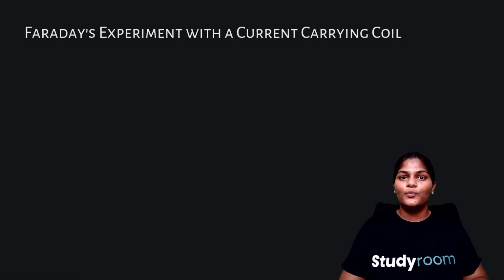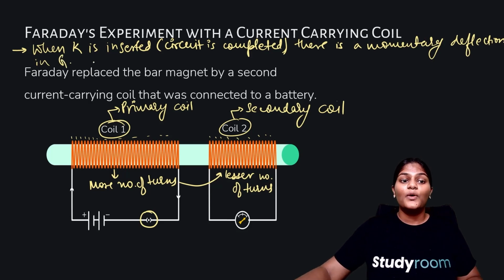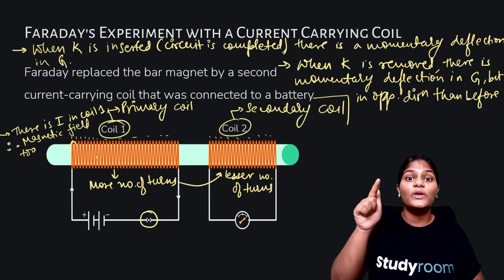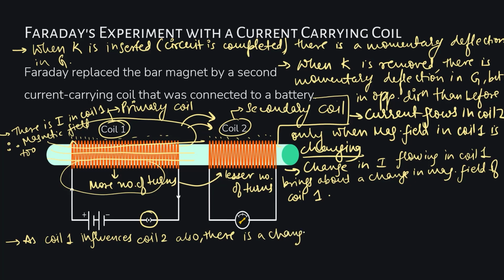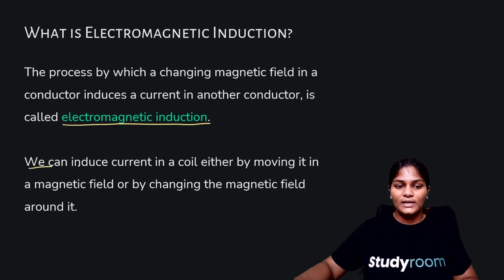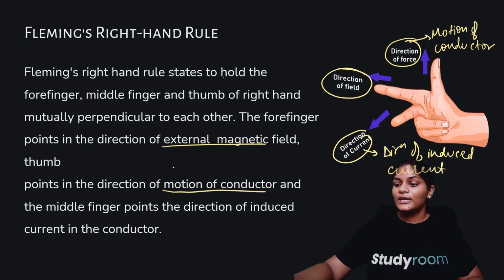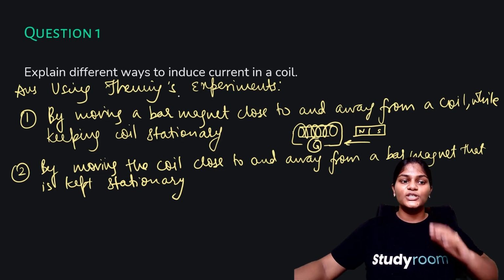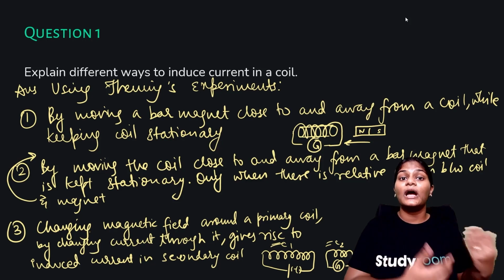Class 10 | Science | Physics | Chapter 4 | Magnetic Effects of Electric Current - Part 9